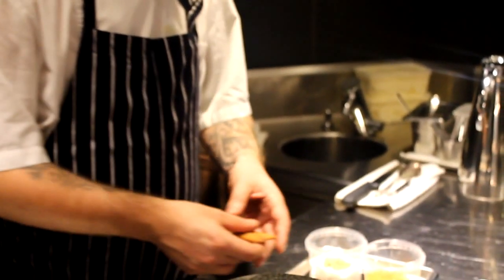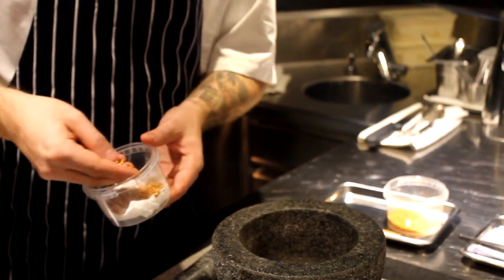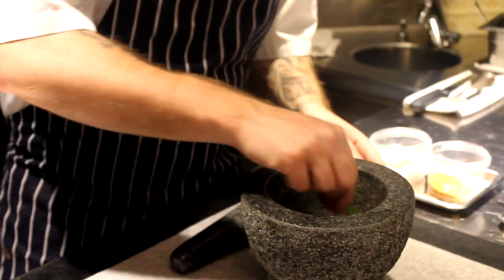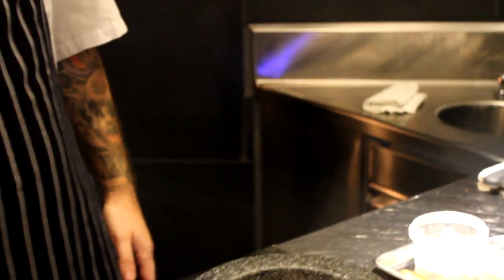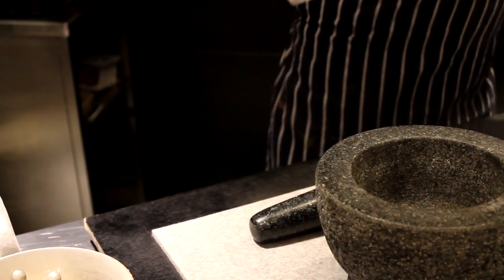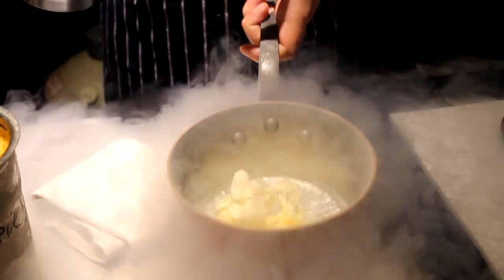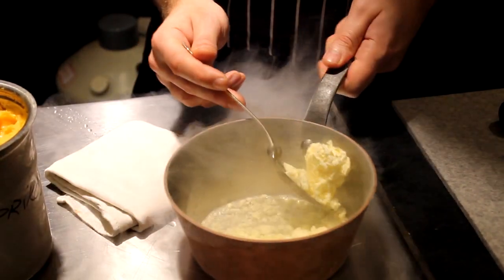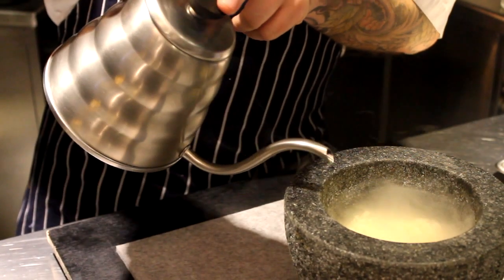Ramsvik makes a dessert at Ylajali in Oslo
Chef Patron Even Ramsvik makes a dessert at Restaurant Ylajali in Oslo, Norway.